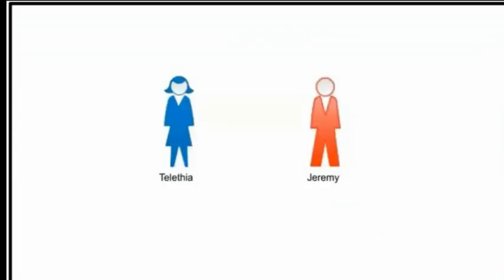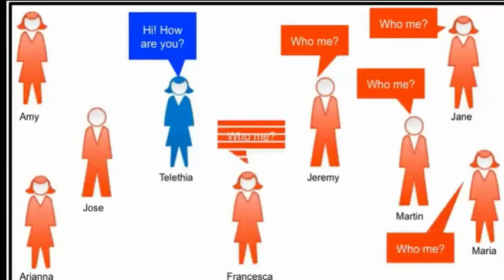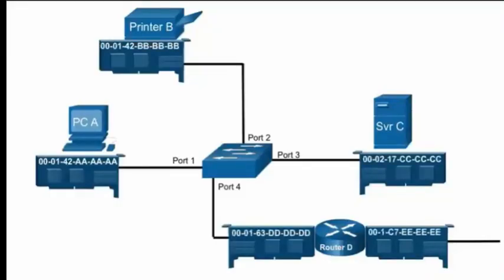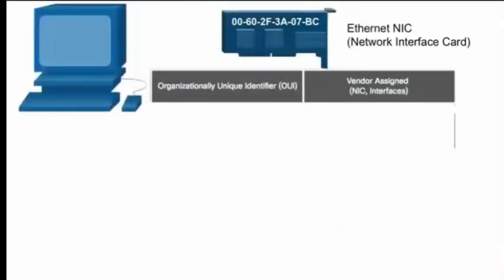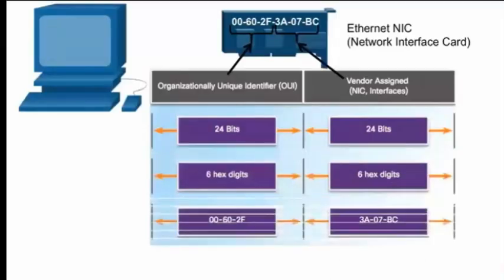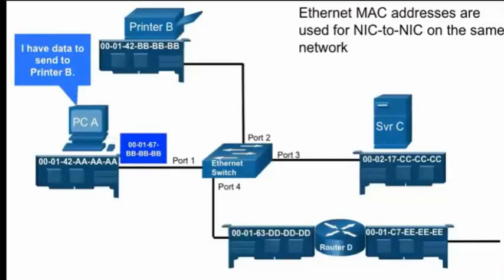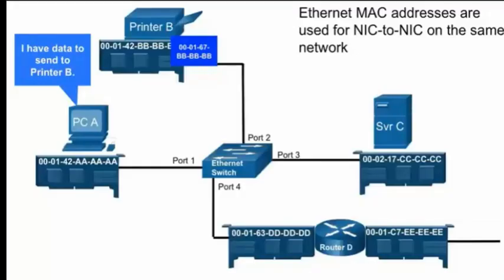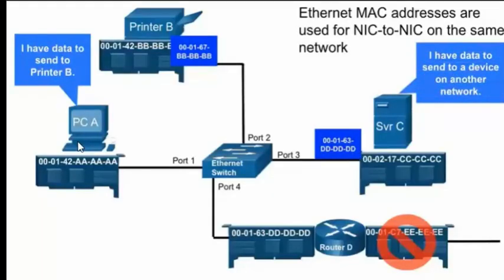MAC address ... is globally unique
A MAC (Media Access Control) address is a unique identifier assigned to a network interface card (NIC) for communication within a local network. It operates at the Data Link Layer (Layer 2) of the OSI model and is used to identify devices such as computers, smartphones, and routers on the same network. A MAC address is typically represented as a 12-digit hexadecimal number, often displayed in pairs separated by colons or hyphens (e.g., 00:1A:2B:3C:4D:5E). Each MAC address is globally unique because it is assigned by the device manufacturer.

A MAC address consists of two main parts: the Organizationally Unique Identifier (OUI), which identifies the manufacturer, and the device-specific portion, which uniquely identifies the device. Unlike IP addresses, MAC addresses do not change and are primarily used for local network communication, such as identifying devices on a LAN and enabling data transmission between them. They play a critical role in networking processes like ARP (Address Resolution Protocol), which maps IP addresses to MAC addresses.